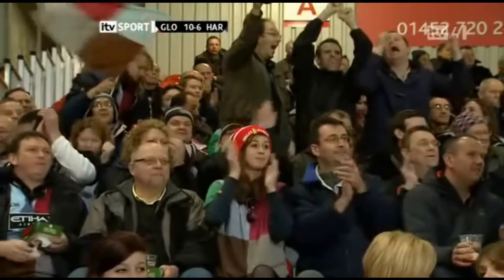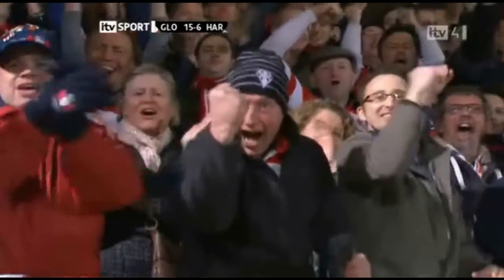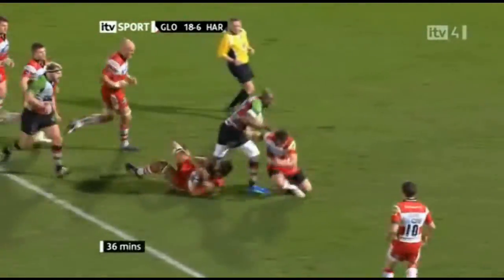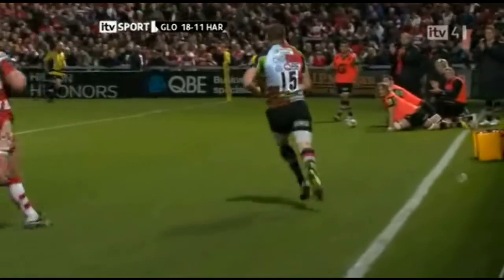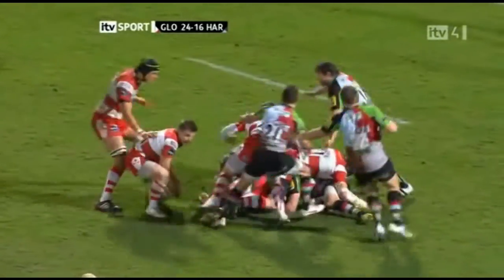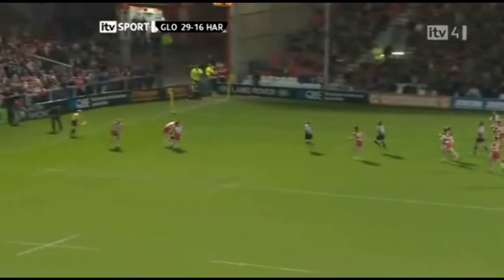Gloucester vs Harlequins Highlights [February 2012]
A home victory for the cherry and whites against the table toppers.